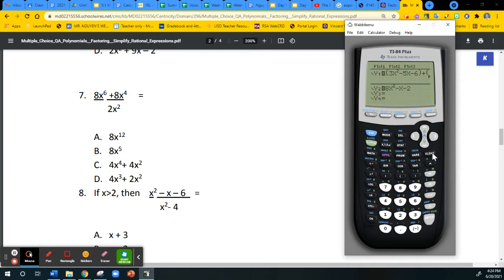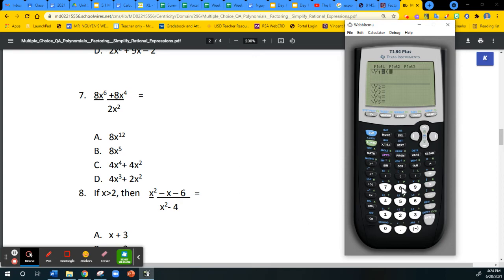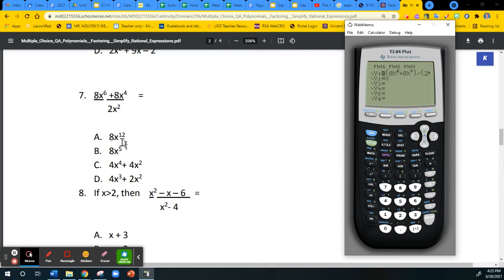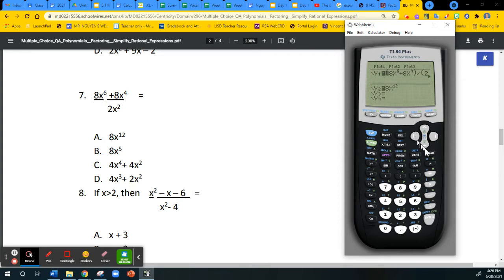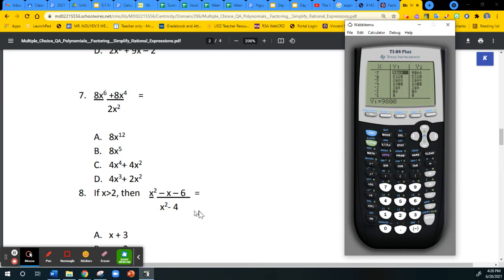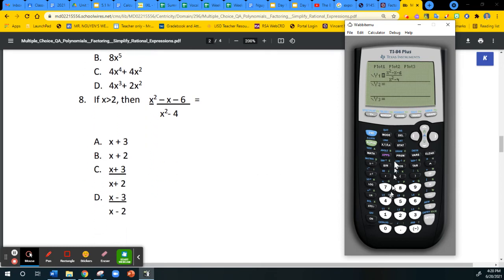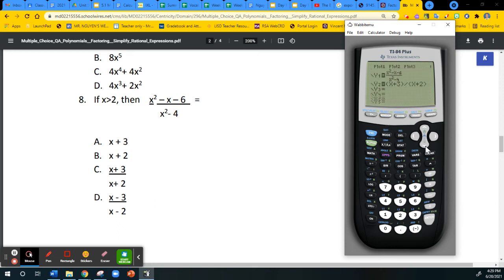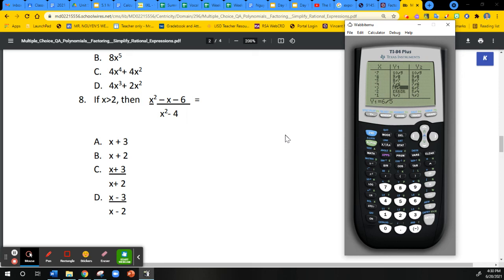Using TI-84 to divide polynomials for Algebra 1 STAAR multiple choice questions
Master the Algebra 1 STAAR multiple choice questions with these hacks, using your TI-84 calculator.